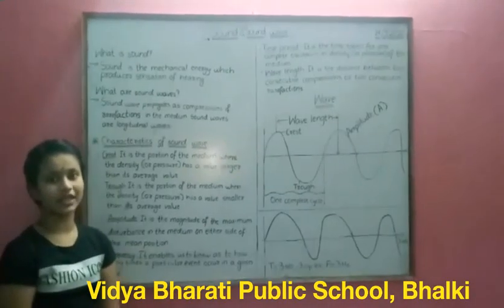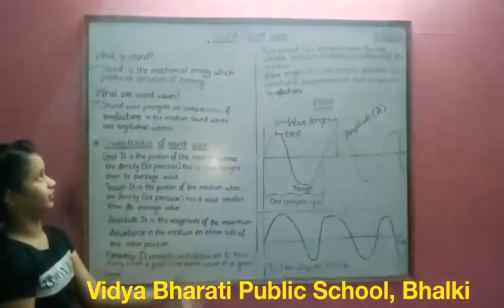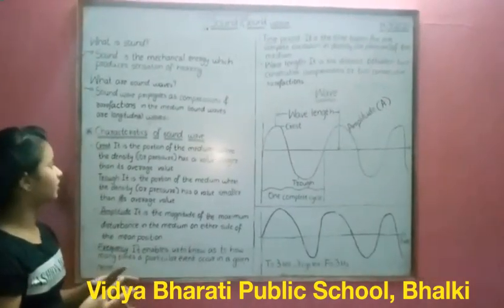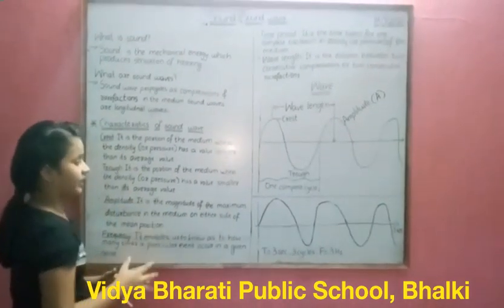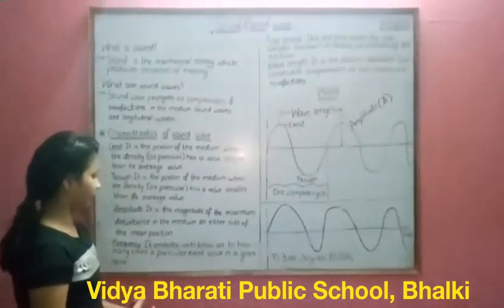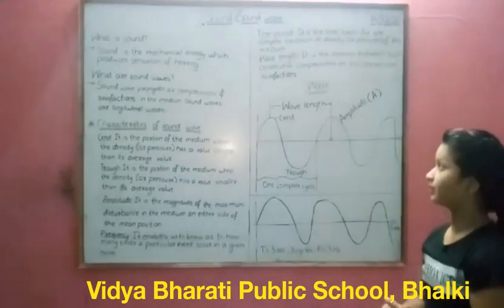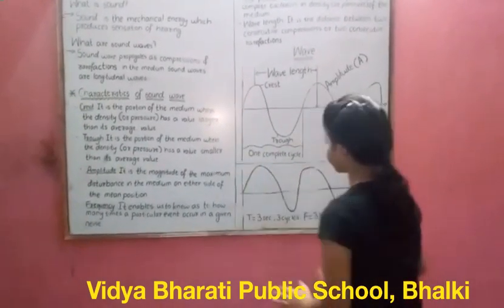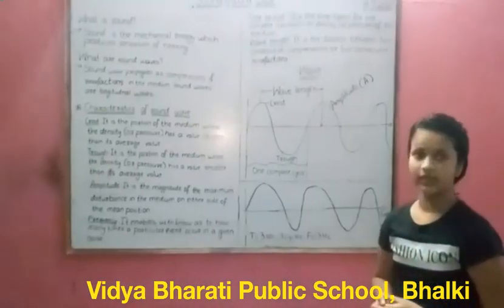Vidya Bharati Public School, Bhalki || by Krupa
Our student from 7th standard Krupa Patil  explained about sound topic. Guided by our science faculty Emmanuel Sir.